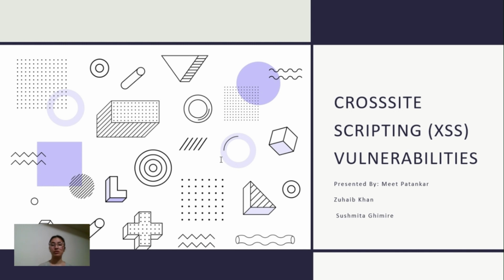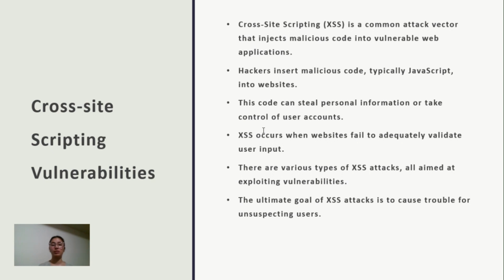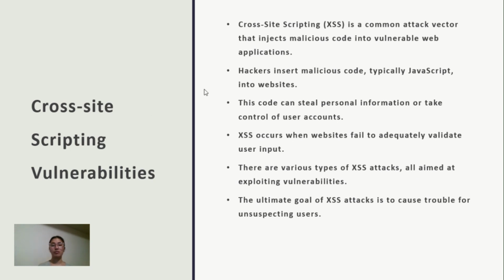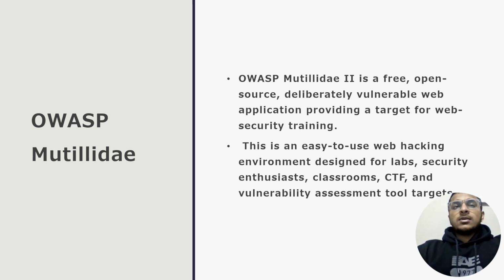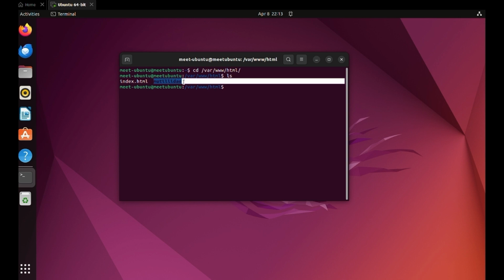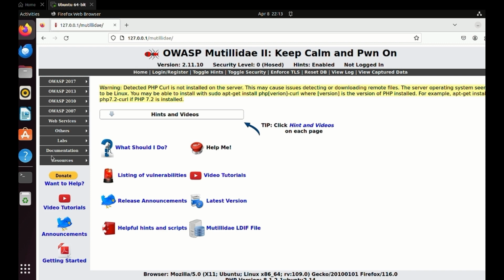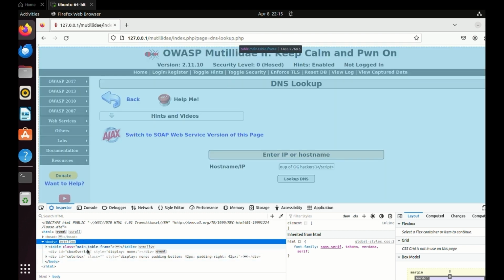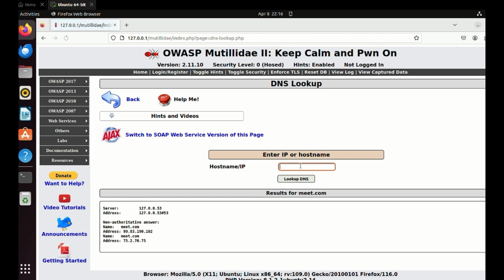Hacking and exploits Group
Meet
Sushmita
Zuhaib